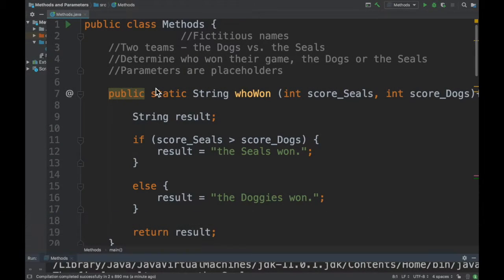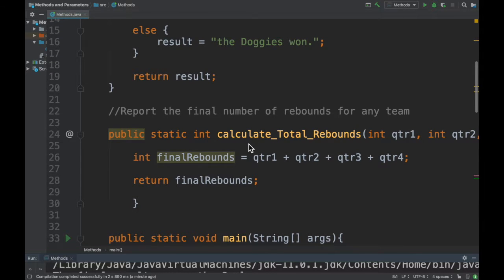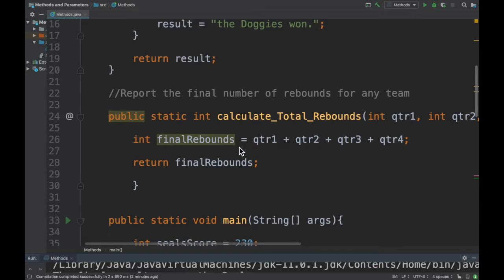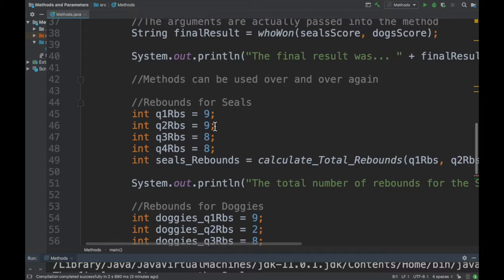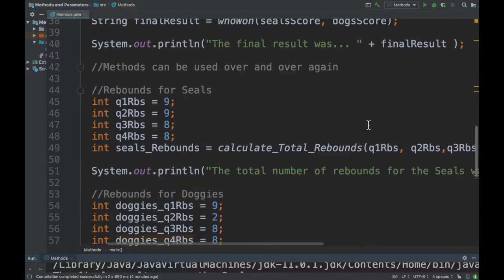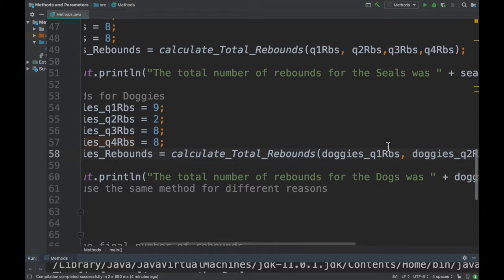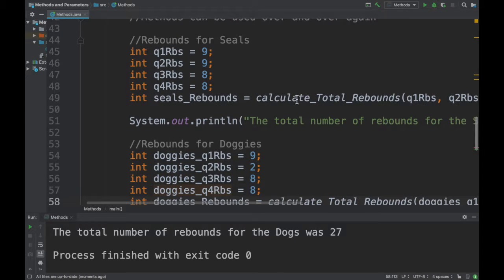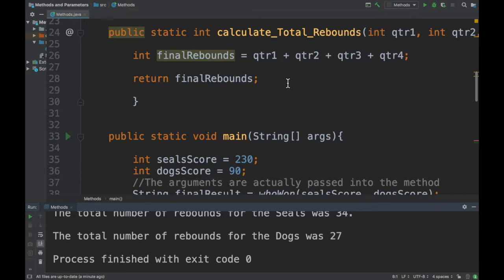Why We Use Methods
Want to learn more?  Visit us at: Computer Science Through the Web.com